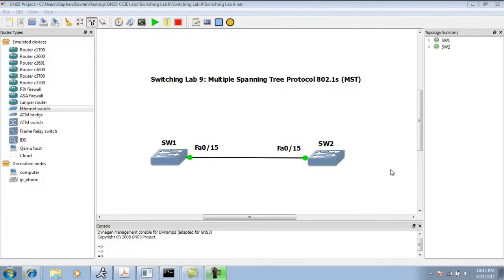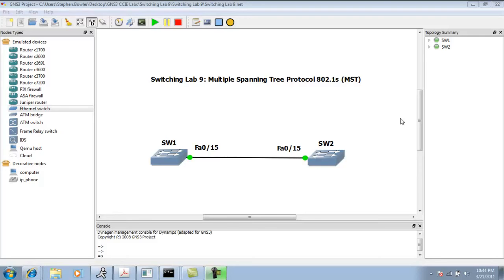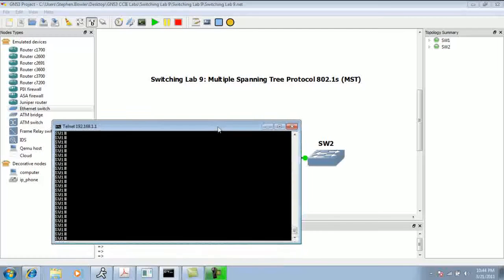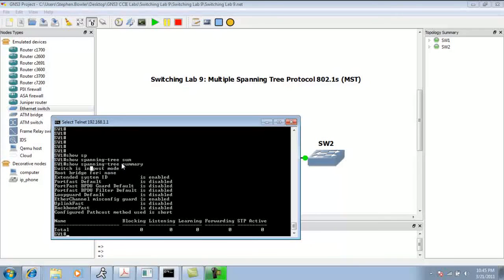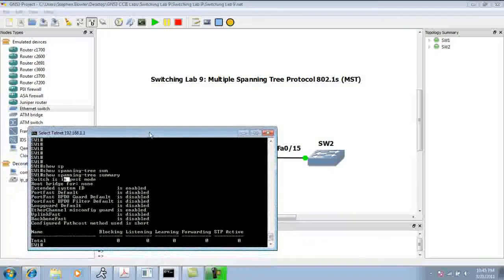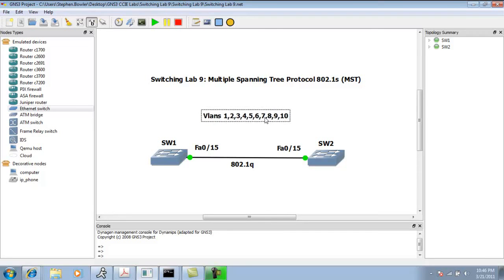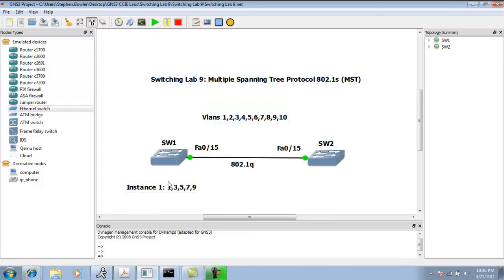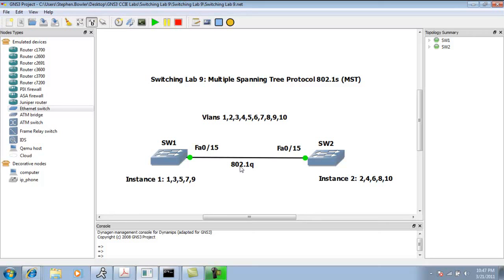Switching Lab 9 Multiple Spanning Tree Protocol MST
In this lab I configure the following:

-Configure/Explain Switching concepts listed below and use show/debug commands for verification
-Multiple Spanning Tree Protocol (MST)
-Use show commands to prove the concept of MST